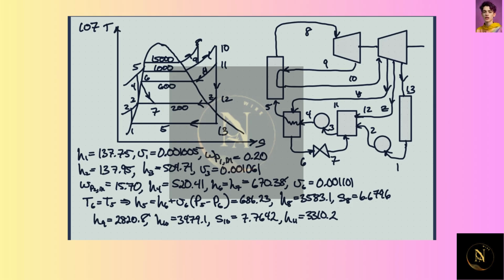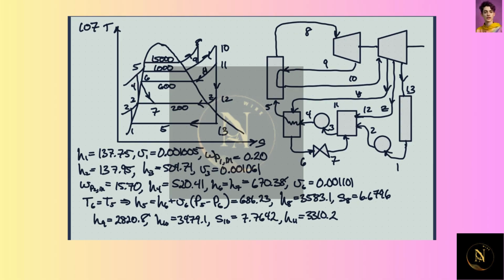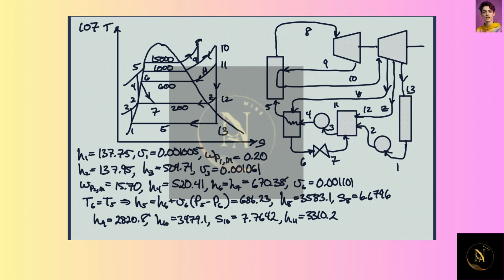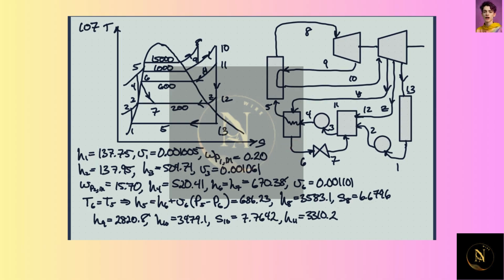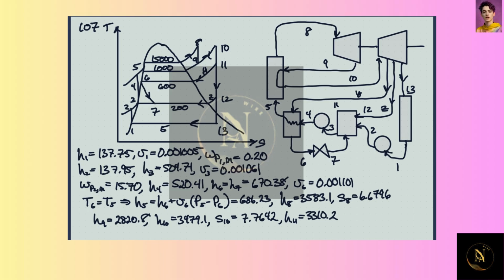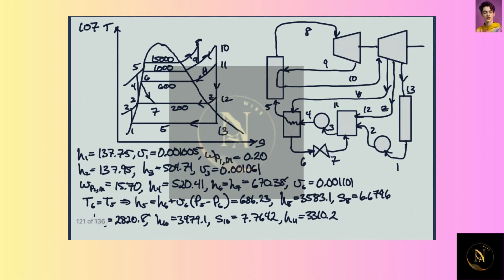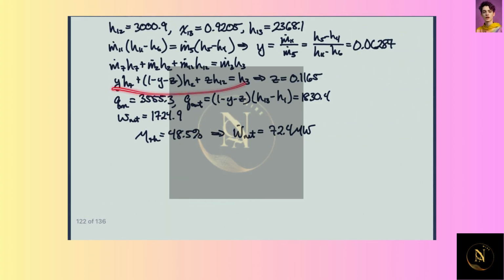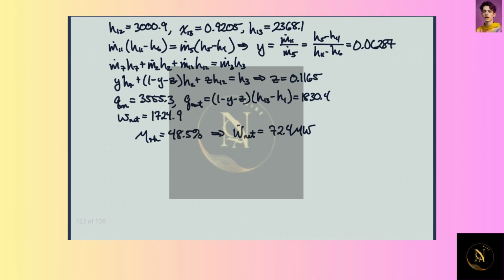A steam power plant operates on an ideal reheat regenerative Rankine cycle with one reheater and two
A steam power plant operates on an ideal reheat regenerative Rankine cycle with one reheater and two feedwater heaters, one open and one closed. Steam enters the high-pressure turbine at and and the low-pressure turbine at 1 MPa and . The condenser pressure is 5 kPa. Steam is extracted from the turbine at for the closed feedwater heater and at 0.2 MPa for the open feedwater heater. In the closed feedwater heater, the feedwater is heated to the condensation temperature of the extracted steam. The extracted steam leaves the closed feedwater heater as a saturated liquid, which is subsequently throttled to the open feedwater heater. Show the cycle on a diagram with respect to saturation lines. Determine the fraction of steam extracted from the turbine for the open feedwater heater, the thermal efficiency of the cycle, and the net power output for a mass flow rate of through the boiler